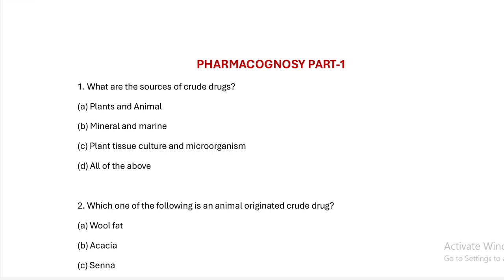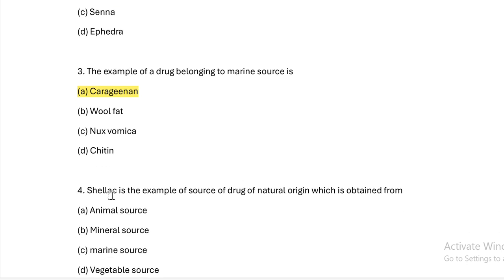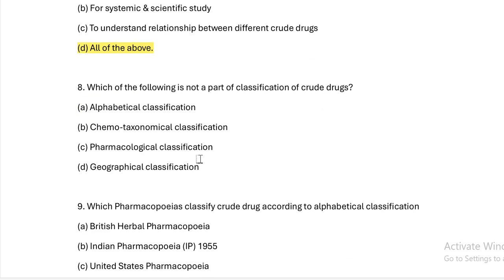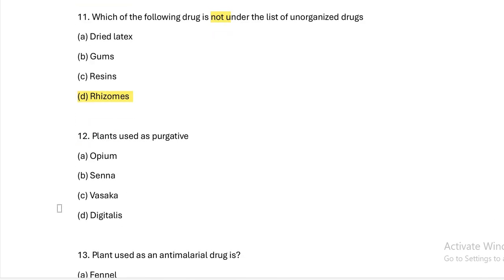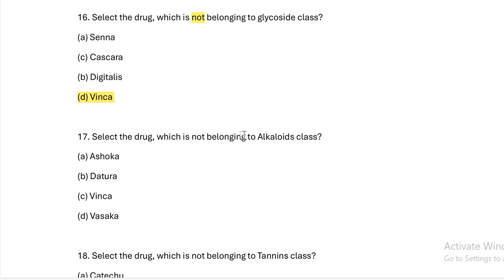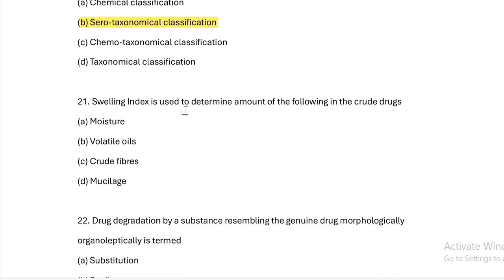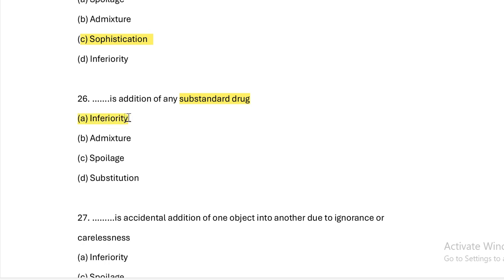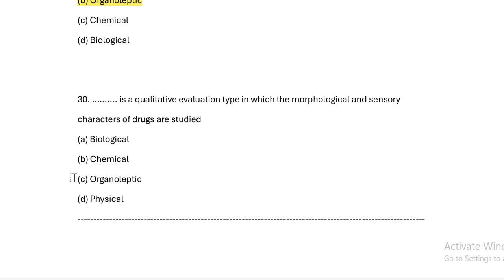Mrb Pharmacist exam preparation in tamilPHARMACOGNOSY MCQ PART-1🏆🔥MARATHON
🎯 TN MRB Pharmacist Exam 2025 தேர்வுக்கான முக்கியமான MCQ வினாக்கள்!
இந்த வீடியோவில் முக்கியமான MCQs தொகுக்கப்பட்டுள்ளது. Daily MCQ practice செய்வதால் தேர்வில் வெற்றி பெற மிக சாத்தியம்.

📘 Covered Topics all subjects
• Pharmacology
• Pharmacognosy
• Pharmaceutical Chemistry
• Pharmacy Law & Ethics
• Hospital & Clinical Pharmacy
Pharmaceutics
Bio chemistry
Human anatomy and physiology
social pharmacy
pharmacotherapeutics
🕒 Watch daily for quick revision and confidence boost!
📌 Comment your score below and track your progress
📌 Follow us for daily updates and MRB study support
👩‍⚕️ Suitable for: TN MRB Pharmacist aspirants, D.Pharm, B.Pharm students
Here’s a YouTube description and hashtag set tailored for your TN MRB Pharmacist Exam MCQ video (especially if it's in Tamil + focused on MCQs for 2025 exam)